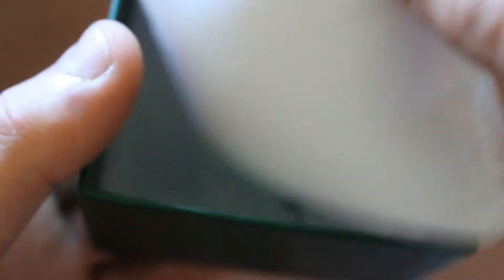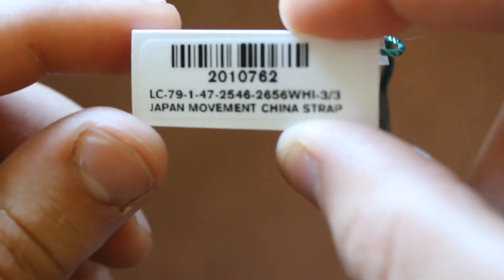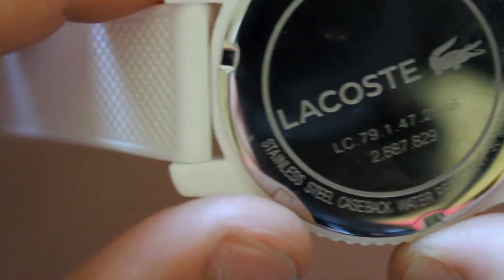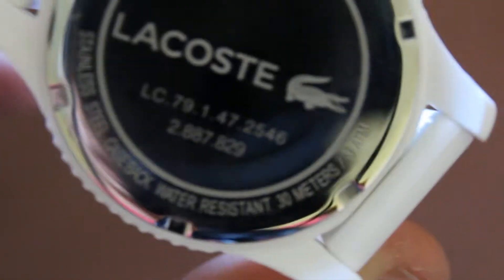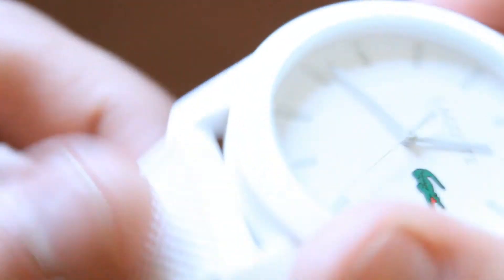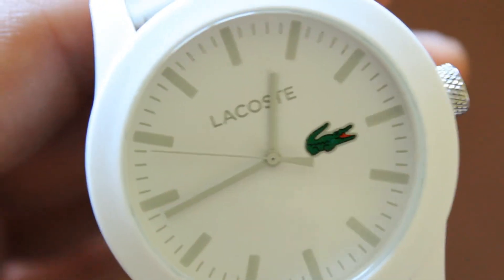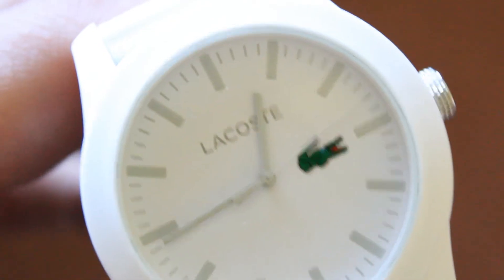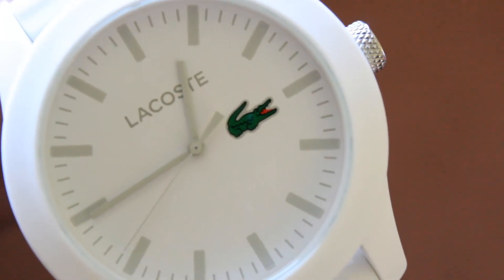LACOSTE 12.12 WHITE WATCH - REVIEW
If you're interested in purchasing the product, link is down below ;)